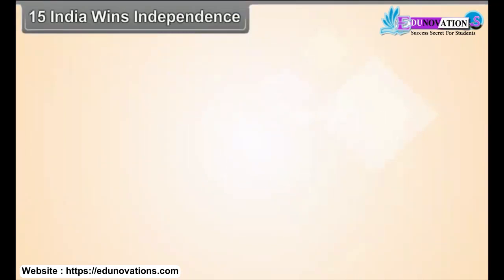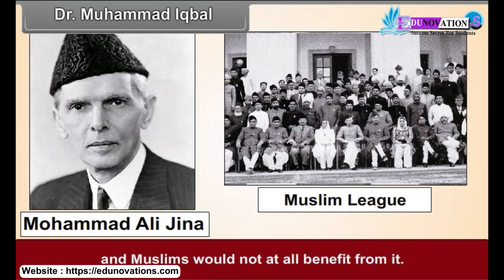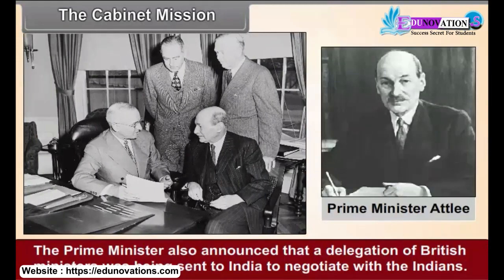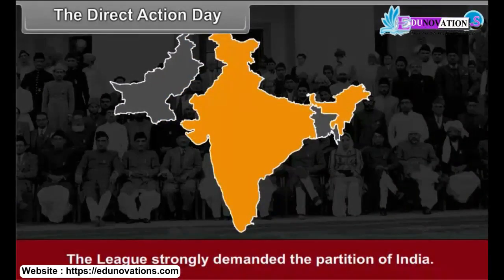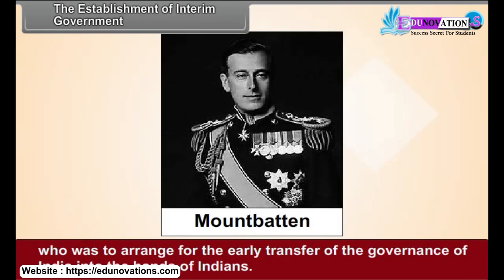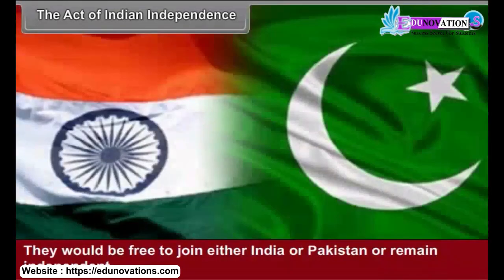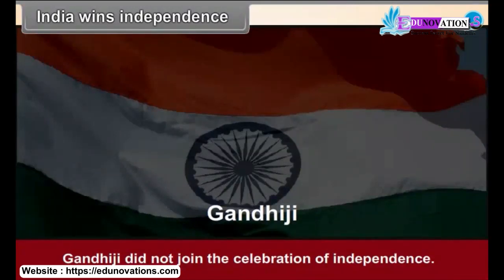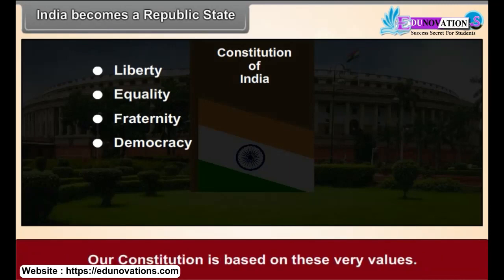India After Independence | NCERT Class 8 SOCIAL SCIENCE | CBSE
"India After Independence | NCERT Class 8 SOCIAL SCIENCE":

🎥 Explore "India After Independence | NCERT Class 8 SOCIAL SCIENCE" to delve into India's post-independence era as per the NCERT Class 8 Social Science curriculum. Gain insights into the nation's political, social, and economic transformations shaping modern India.

Introduction,